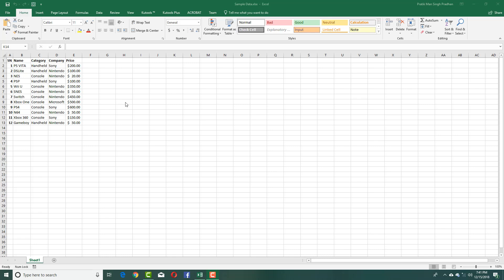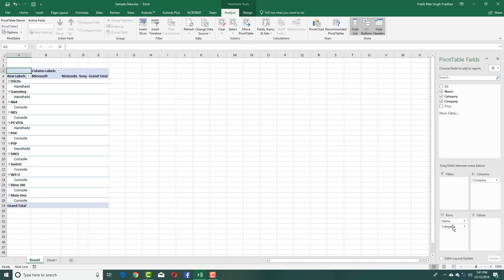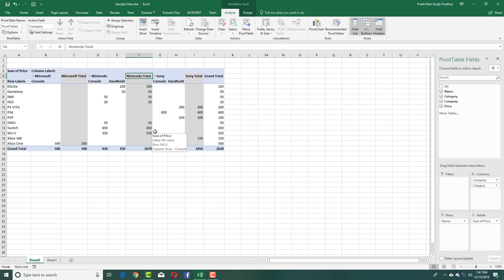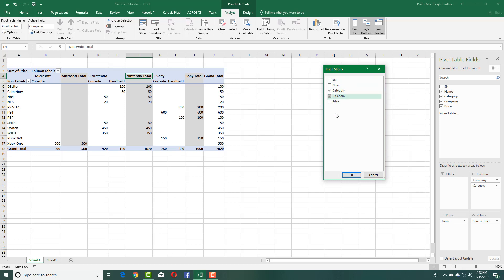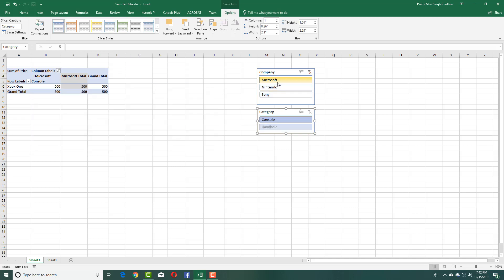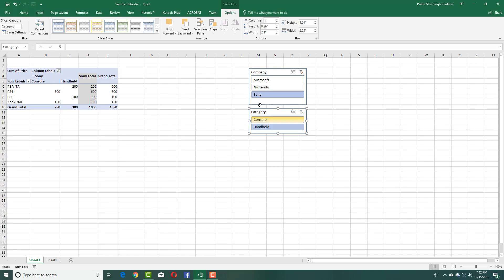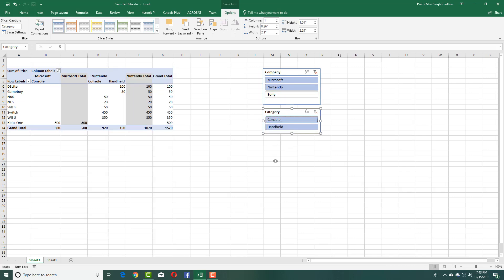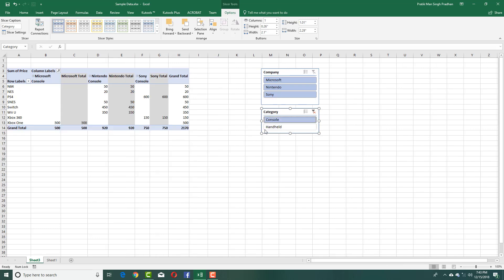MS Excel Tutorial - Lesson 83 - Slicers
In this tutorial, we will be discussing on Slicers in MS Excel.